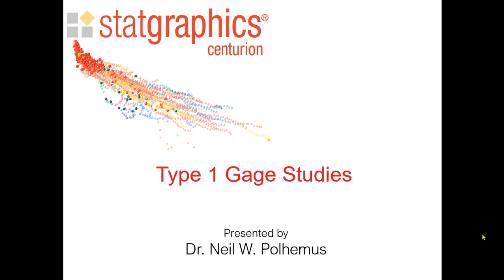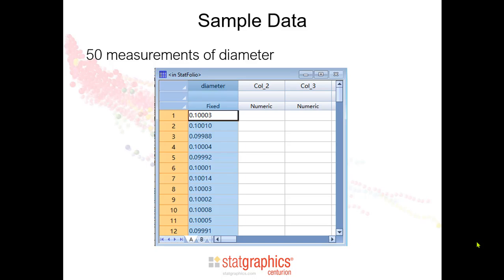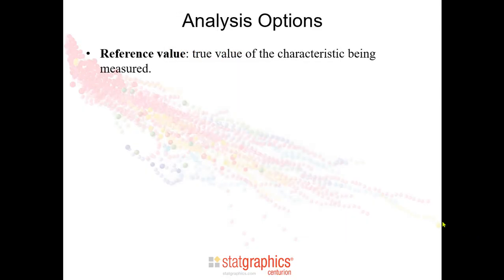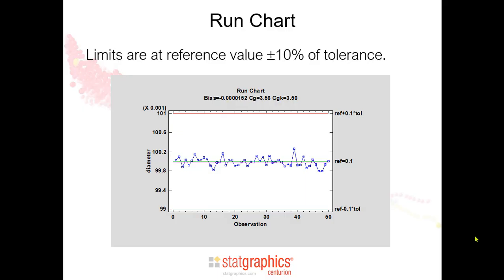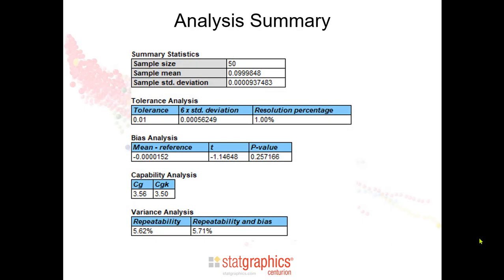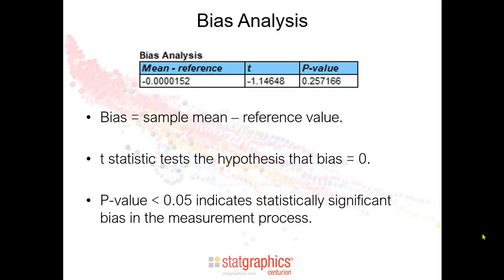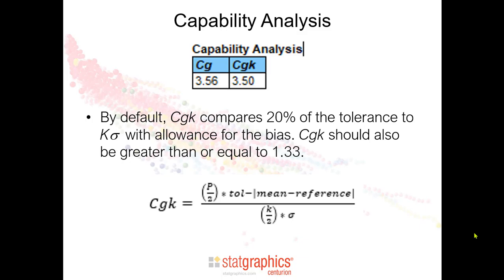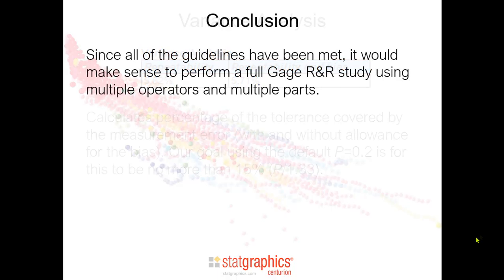Type 1 Gage Studies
This video demonstrates how to analyze data from Type 1 gage studies using Statgraphics Centurion Version 20. Type 1 gage studies are often performed before conducting full Gage R&R studies.